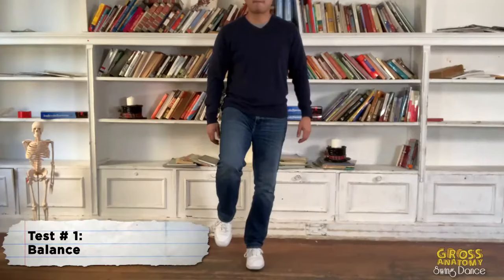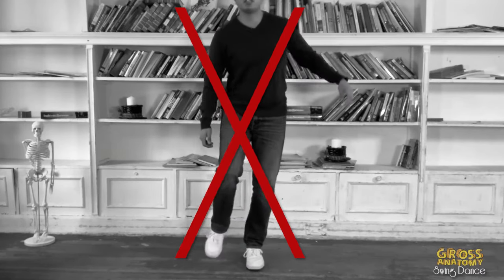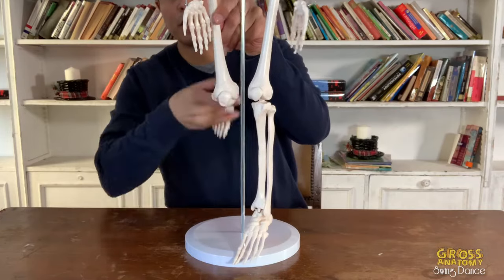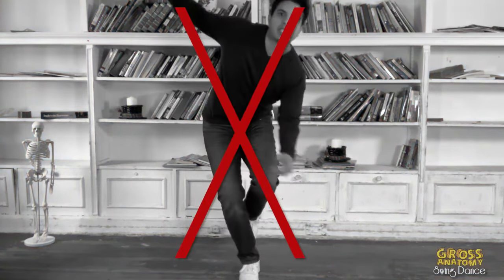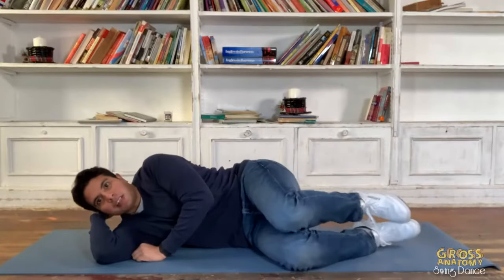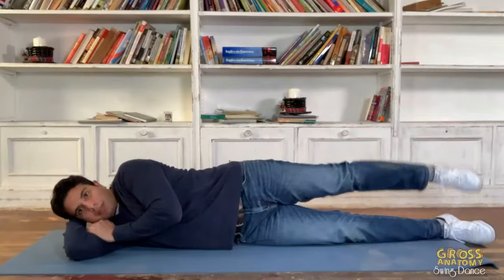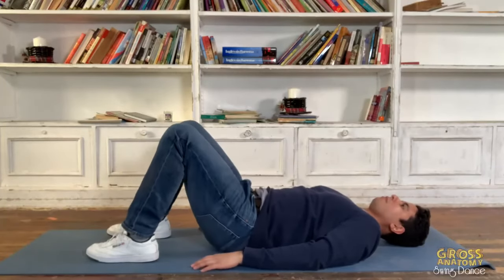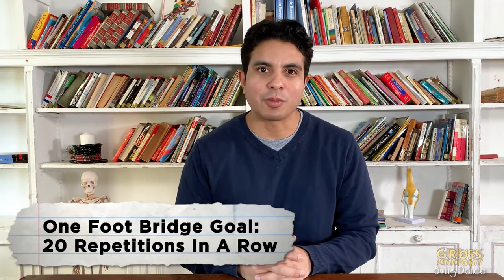Lindy Hop and Swing Dance after Knee Surgery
Hey there, swing dancers! Join Dr. Adrian Miranda, your favorite Physiotherapist or Physical Therapist depending on where you're from. A PT  and a swing dancer as he delves into the topic: overcoming chronic knee issues after ACL surgery to ensure you can swing dance without pain. In this video, Adrian shares valuable insights and practical exercises to improve knee stability and enhance your dance experience.

Discover the root causes of persistent knee discomfort post-ACL surgery, with Adrian highlighting the importance of maintaining balance and stability to prevent excessive twisting and strain on the knee joint. Learn how to assess your knee stability with three simple tests, and uncover the role of powerful hip muscles in supporting a healthy knee.

Explore three targeted exercises designed to strengthen your hip muscles and alleviate knee pain. From clamshells to straight leg raises and glute bridges, Adrian demonstrates each exercise with clear instructions and tips for achieving optimal results.

Don't let knee issues hold you back from enjoying the joy of swing dancing. With Adrian's expert guidance, you'll learn how to strengthen your hips, protect your knees, and dance with confidence and ease.

Ready to kick knee pain to the curb and step onto the dance floor with renewed vigor? Watch this video, implement Adrian's tips, and get ready to swing dance pain-free!